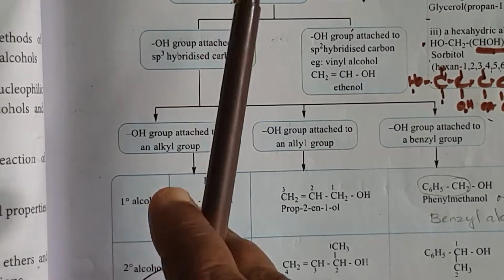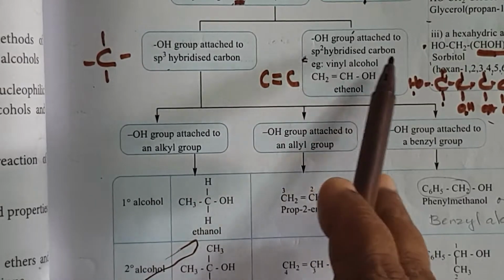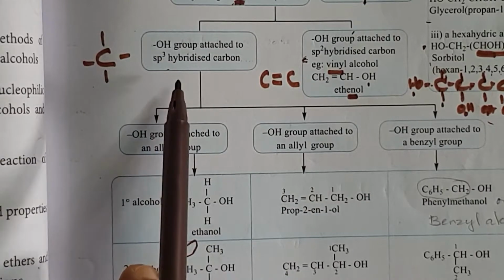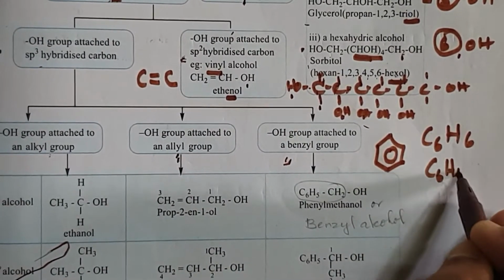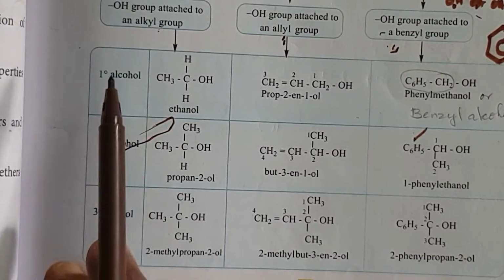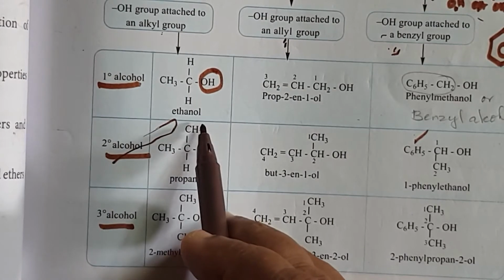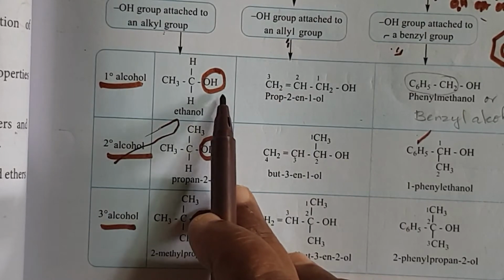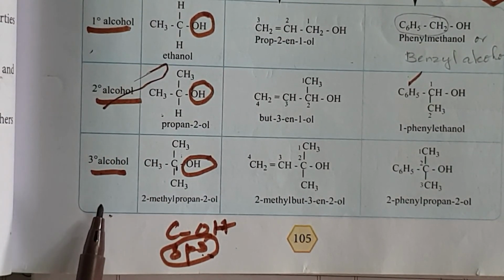Classification of Alcohols